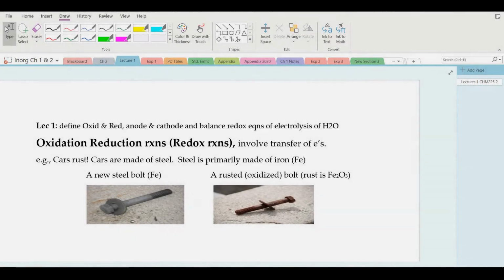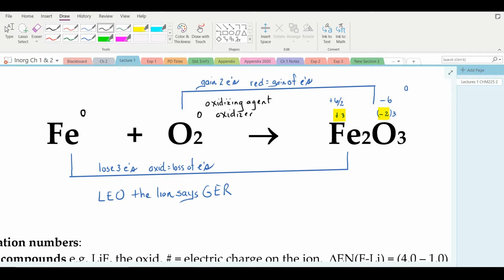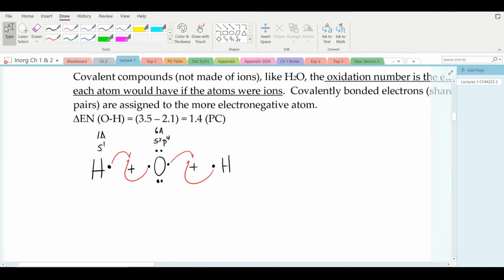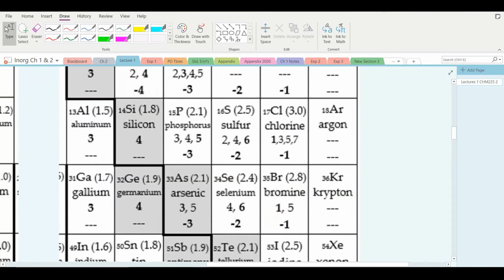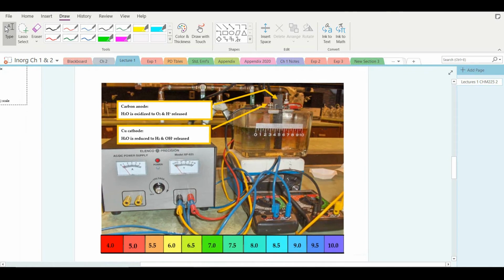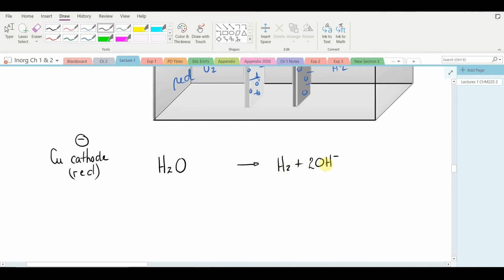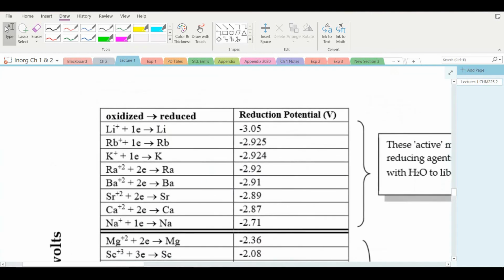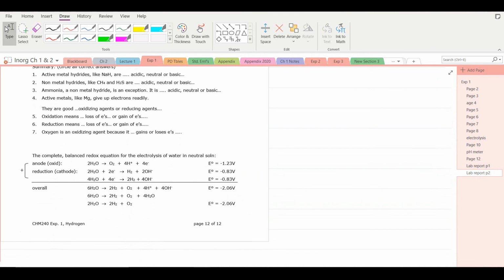Inorganic Lesson 1 for Exp 1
Electrolysis and Redox Intro